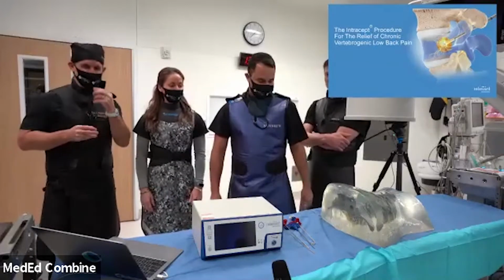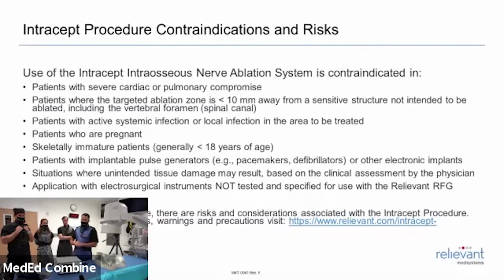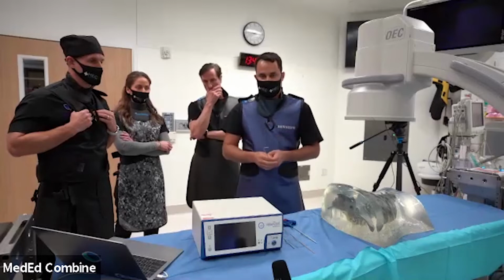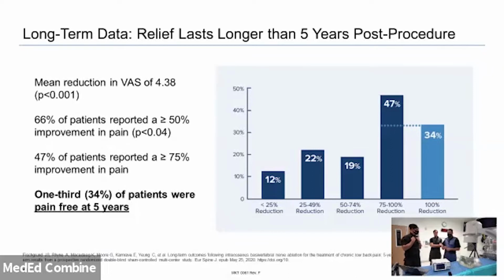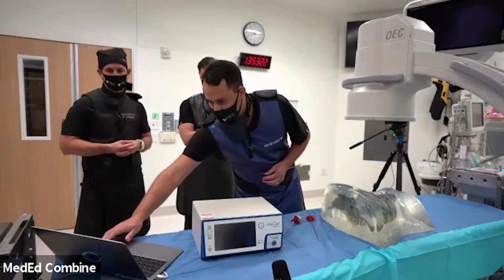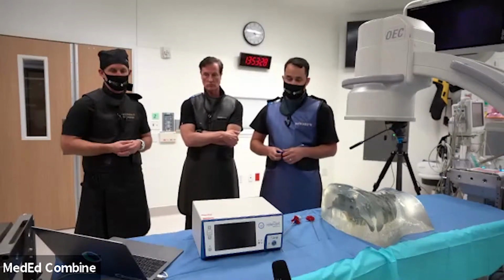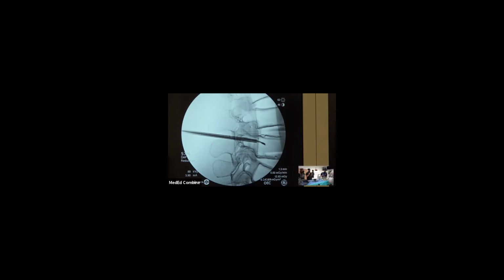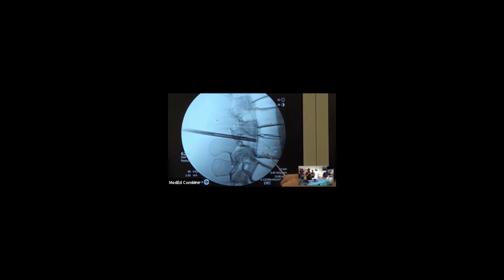Relievant at MedEd Combine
Intracept is a minimally-invasive, outpatient procedure for patients with vertebrogenic pain. The Procedure targets a specific nerve within the vertebra called the basivertebral nerve, and has been shown to improve function and decrease pain – allowing many patients to return to a level of activity they enjoy.